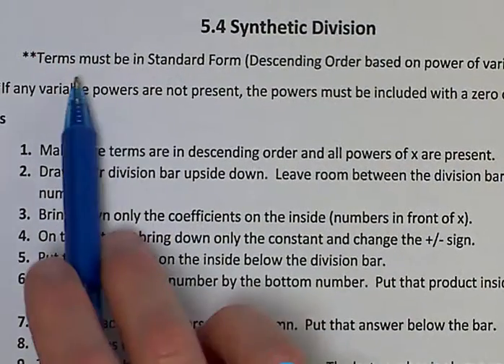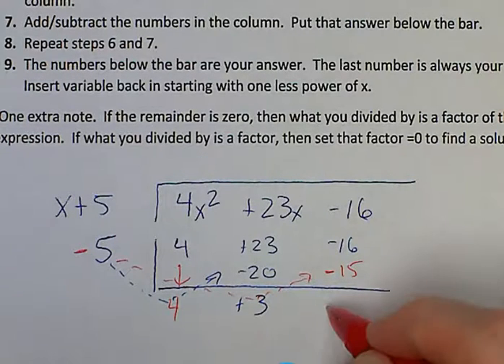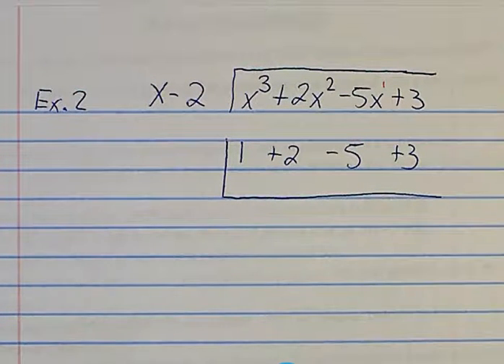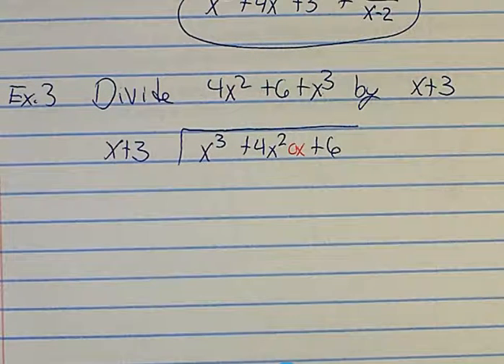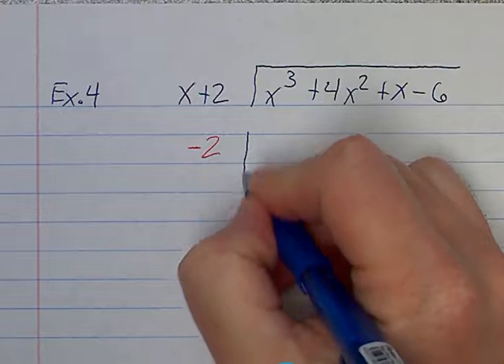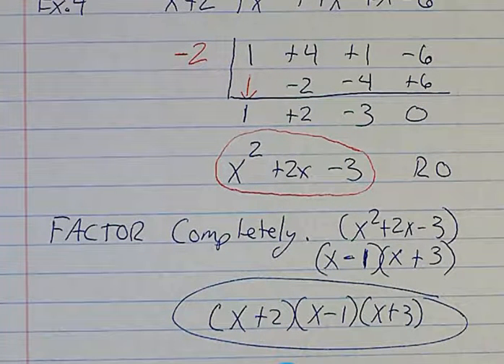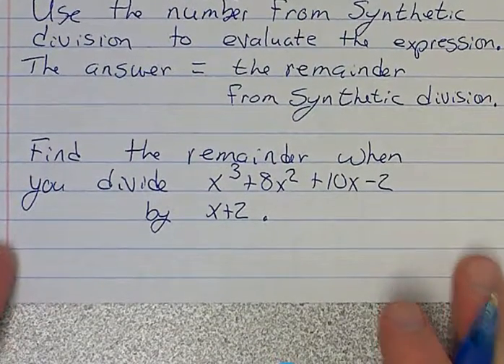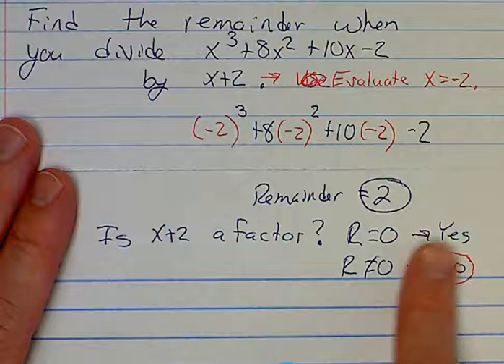5.4 synthetic division